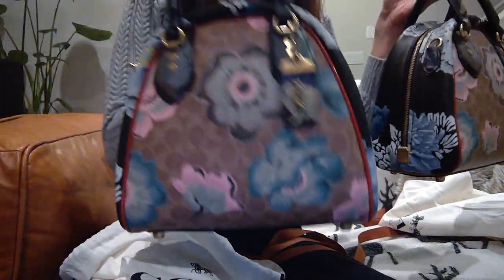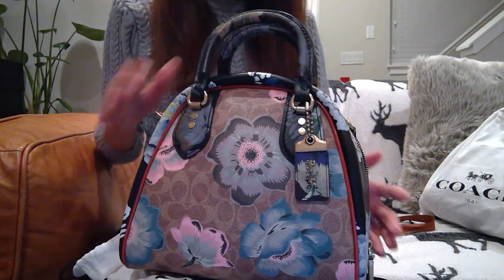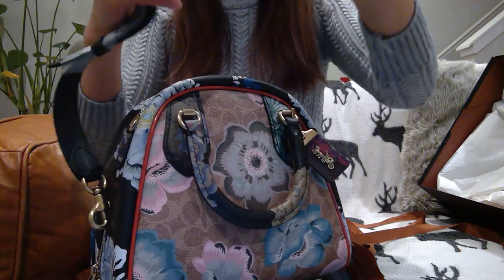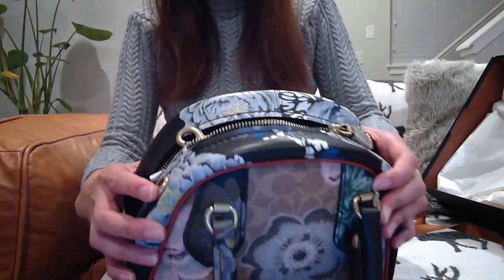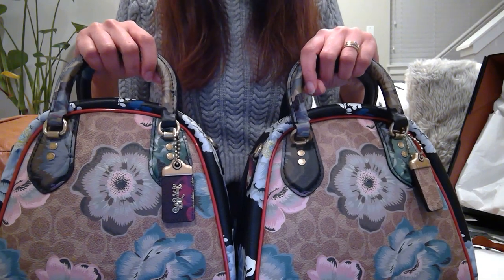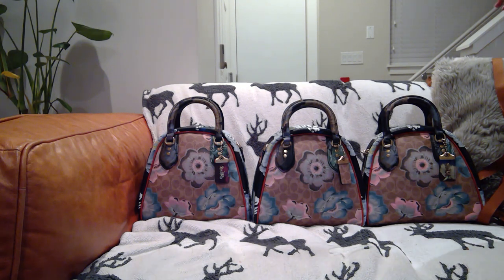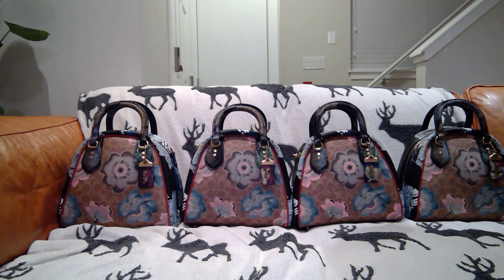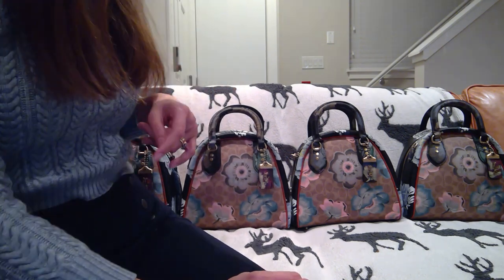Spot the difference among Four Coach Marleighs with Kaffe Fassett Print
As you may agree with me the difference are just tad bit depending on the cut of the leather. Bottom line, they are all gorgeous!! Thank you again for watching! :)